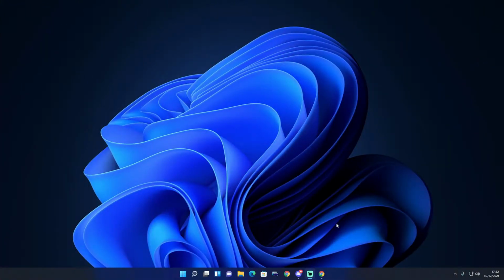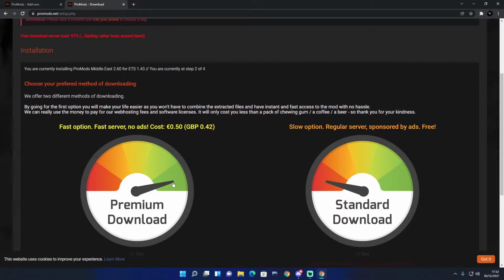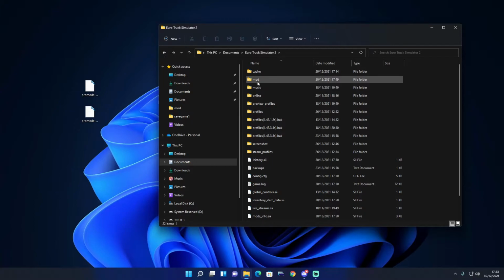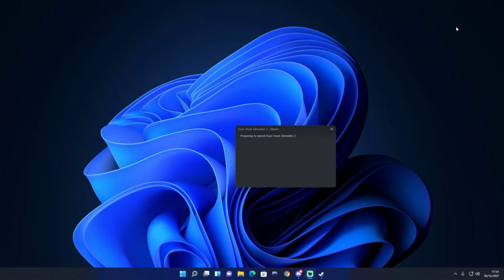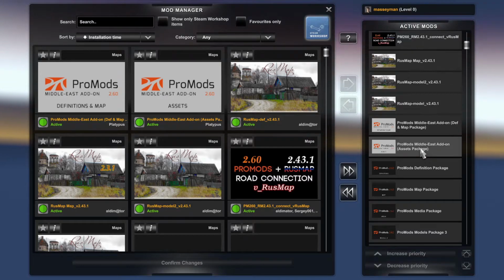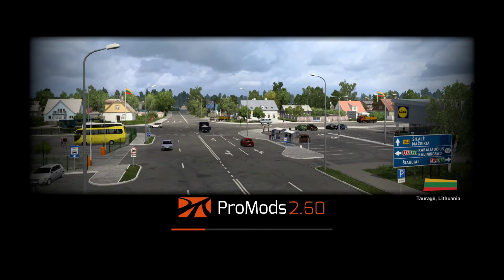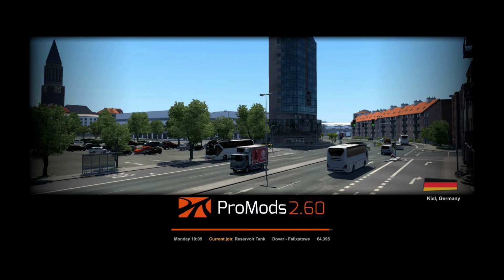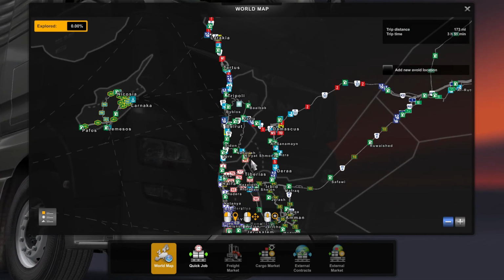how to download & install | Middle-East Add-On for | ets2 & rusmap 1.43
WELCOME TO THE MASSEY LEE Channel .

Comments
Content on this channel is NOT directed at nor supposed to be viewed by persons under the age of 13 years.

SOCIAL Media
Operating System

My setup

CPU
Intel Core i7 9700 @ 3.00GHz
Coffee Lake 14nm Technology
RAM
16.0GB Dual-Channel Unknown @ 1333MHz (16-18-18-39)
Motherboard
ASUSTeK COMPUTER INC. PRIME B365M-A (LGA1151)
Graphics
DELL P2214H (1920x1080@60Hz)
DELL P2214H (1920x1080@60Hz)
DELL P2214H (1920x1080@60Hz)
4095MB NVIDIA GeForce RTX 3060 (ASUStek Computer Inc)
Storage
931GB Seagate ST1000DM010-2EP102 (SATA )
931GB Samsung SSD 860 QVO 1TB (SATA (SSD))
232GB KINGSTON SA2000M8250G (SATA-2 (SSD))